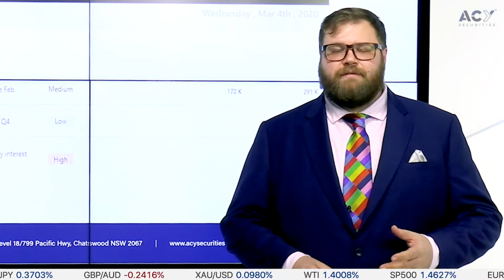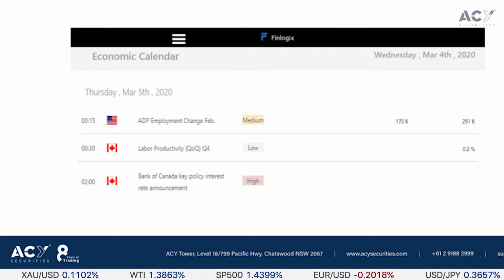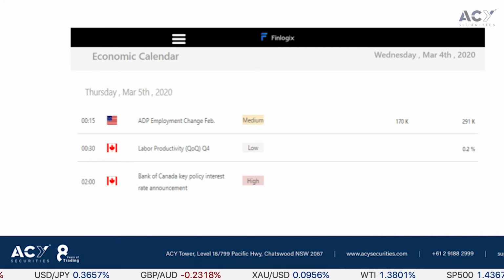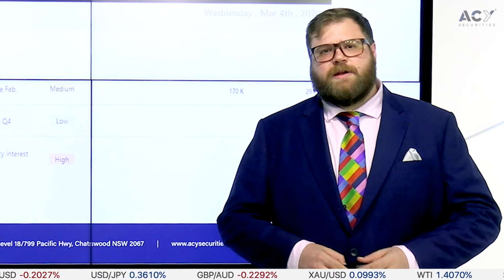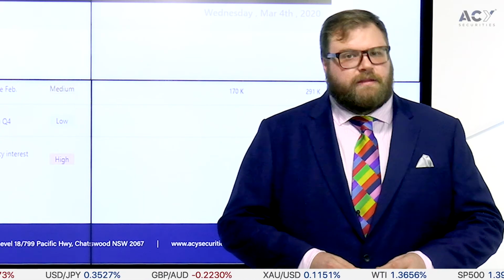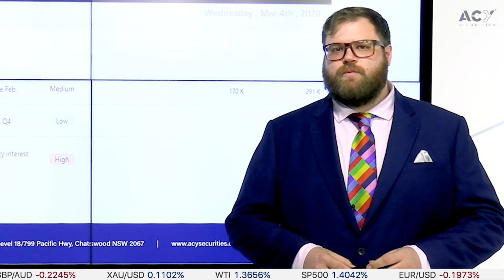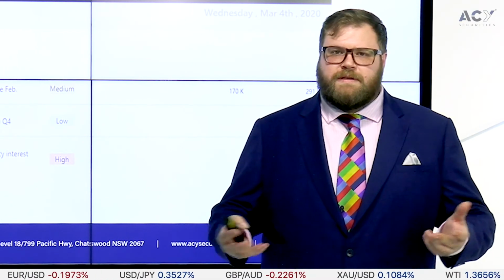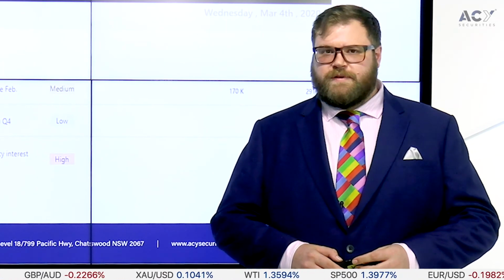AUD GDP Results a false positive? and the potential of a BoC rate cut tonight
Catch up with the latest market information and the biggest news items on the day. In today's video, we take a look at the global markets and the news driving the moves.

To stay up to date across the global markets, catch up with our team of analysts on our blog by going